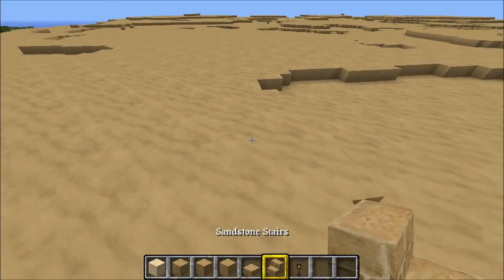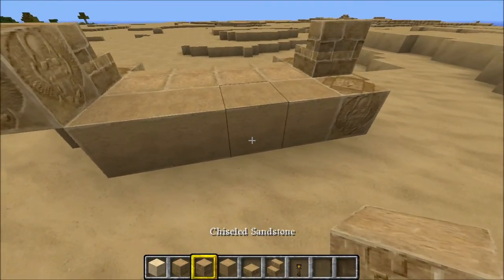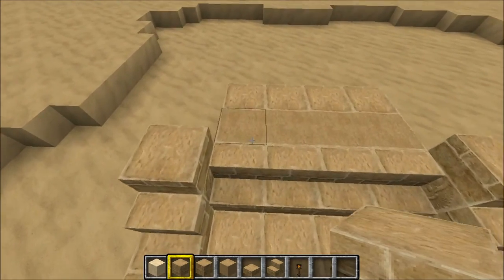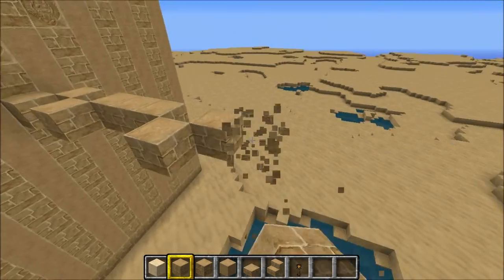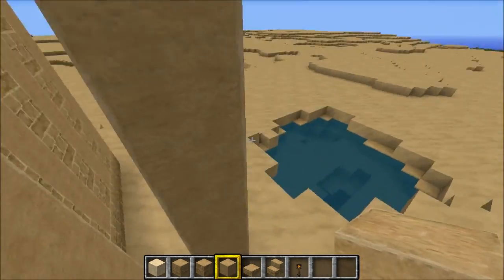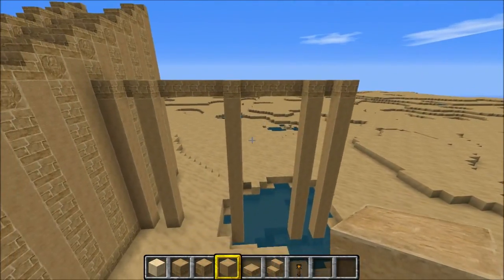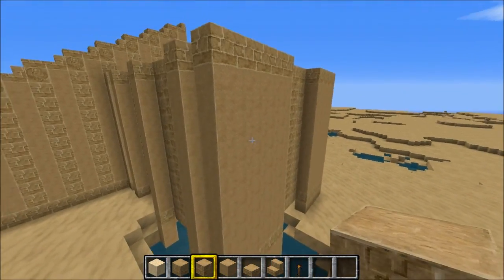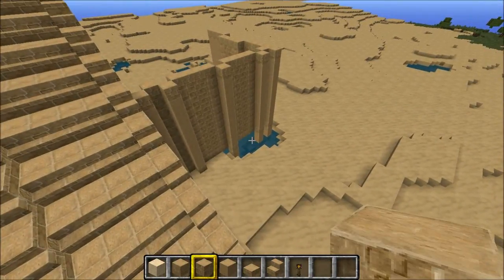Let's Make a Ziggurat: Part 1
Hey Guys! Today I'm playing Minecraft and building a epic Ziggurat!